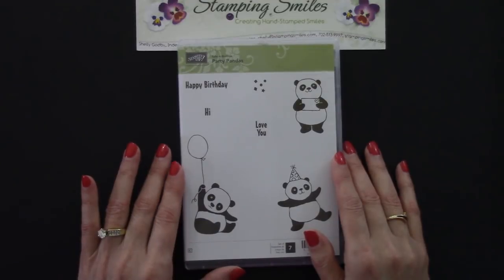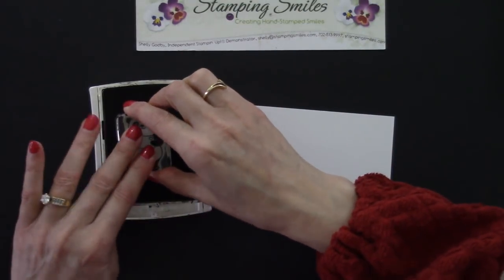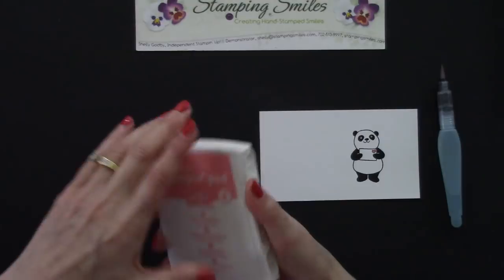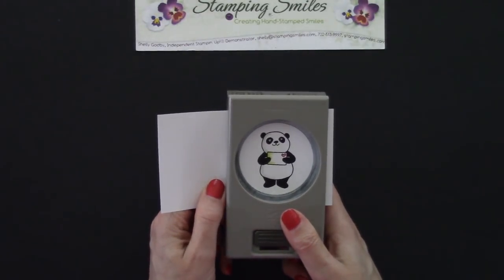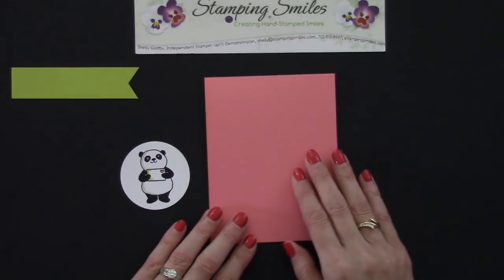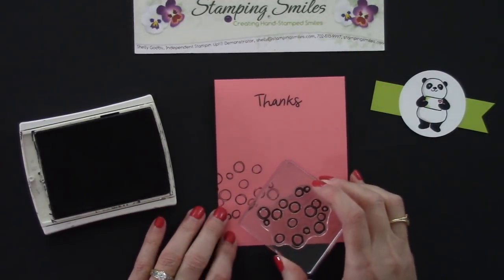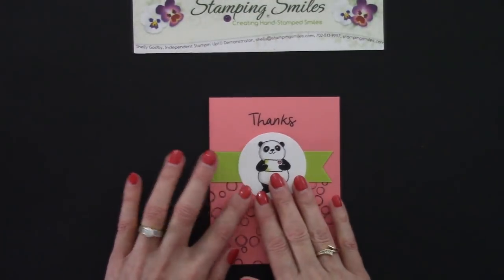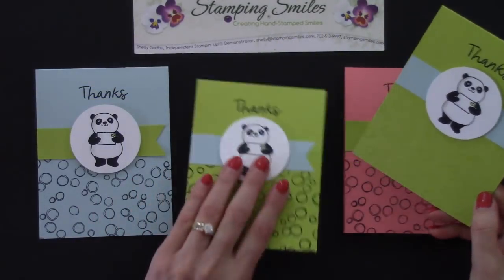Quick & Cute Stampin' Up! Party Pandas Card Tutorial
- Sale-a-bration is the most anticipated special of the year. The adorable Party Pandas Stamp Set is one of the FREE with purchase choices for the 2018 Stampin' Up! Sale-a-bration. Watch my quick &amp; cute Stampin' Up! Party Pandas card tutorial to see how to make this card and learn more about the Sale-a-bration special. Click on the link for my Stampin' Up! Party Pandas card measurements

Stampin' Up! Party Pandas Card Supplies

• Party Pandas Clear-Mount Stamp Set [147221] $0.00 FREE with $50 product purchase Jan 3 - Mar 31, 2018!
• Party Pandas Wood-Mount Stamp Set [147218] $0.00 FREE with $50 product purchase Jan 3 - Mar 31, 2018!